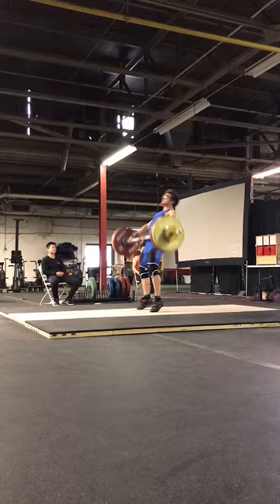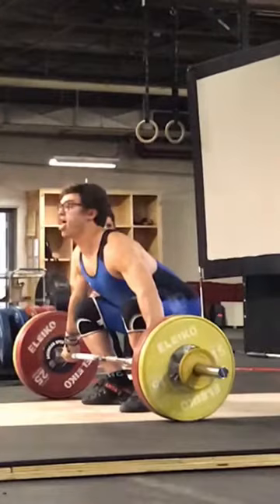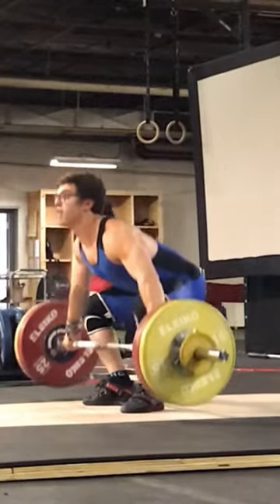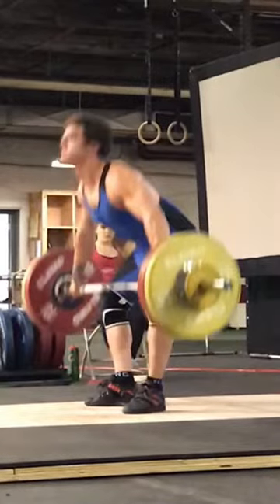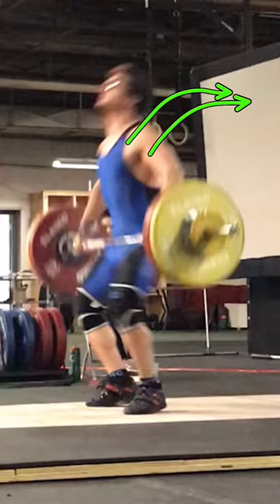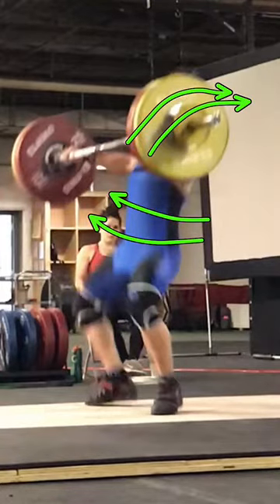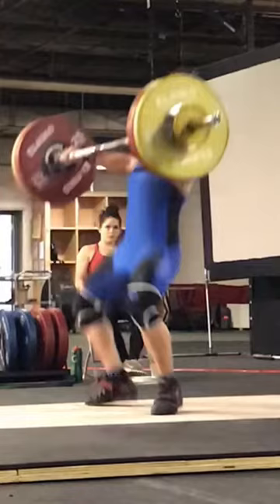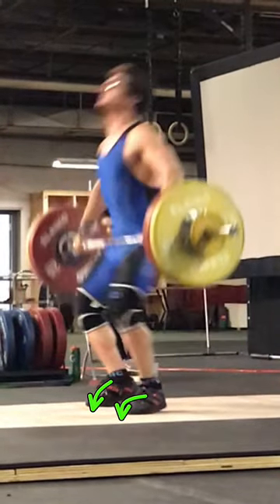Alex snatch analysis